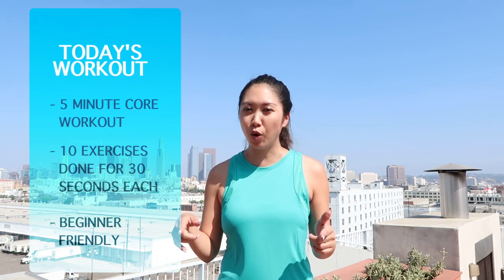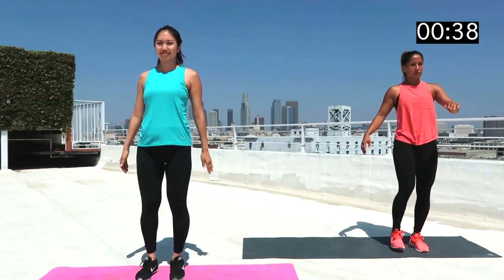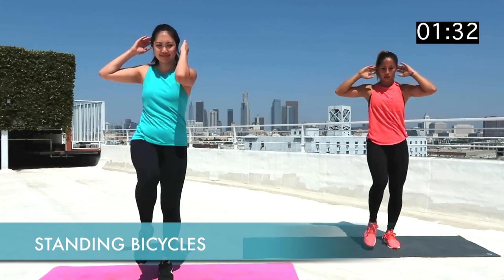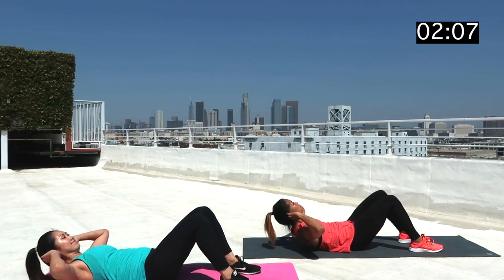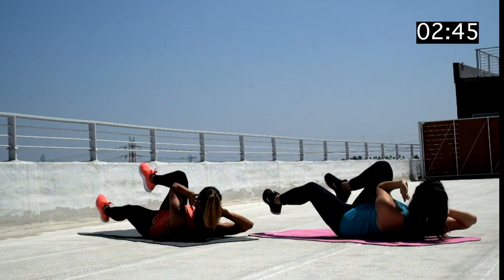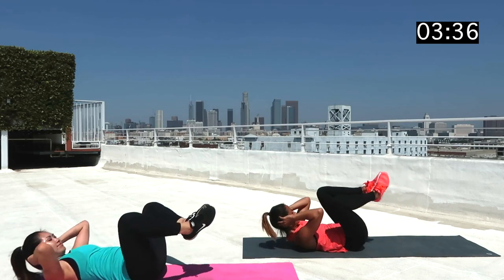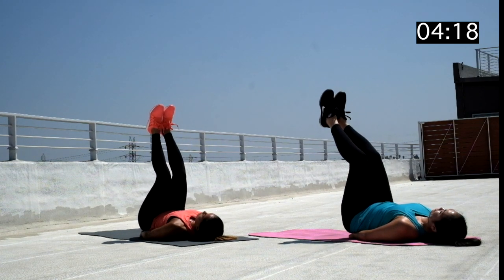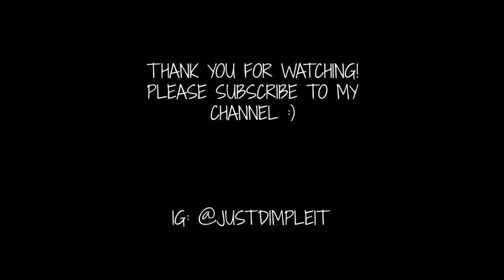5 Minute Core Workout For Beginners | Just Dimple It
Building strong muscles in your core is really so much more than just washboard, “model” abs - it’s about building strength! I legit filmed this video once and the next day did feel sore in my abs! So surprising what only 5 minutes of work can do for you :)

You'll see me struggling through some of these moves haha. It's only 5 minutes and we are doing this together xo. Enjoy!

Big thank you to Alyssa Shoji for creating this really effective routine for all of us!

➫ Video edited by Alyssa Shoji

MUSIC

➫ Soundcloud: YourRapBeatsTV - Tune Seeker - Summer Breeze (Epic Relaxed Chillout Rap Beat Hip Hop Instrumental 2014